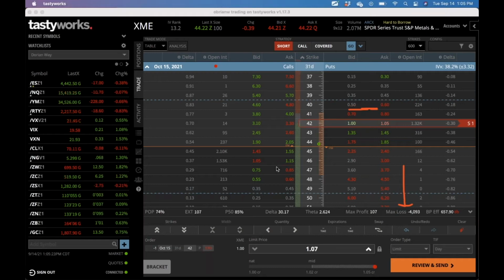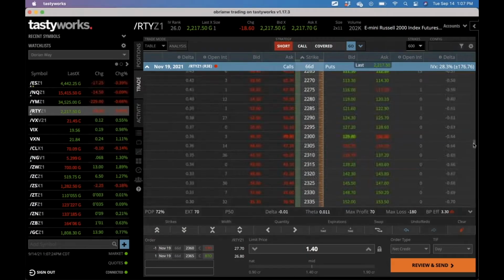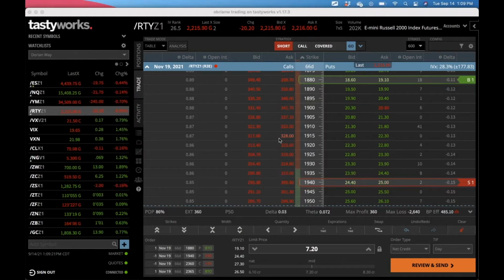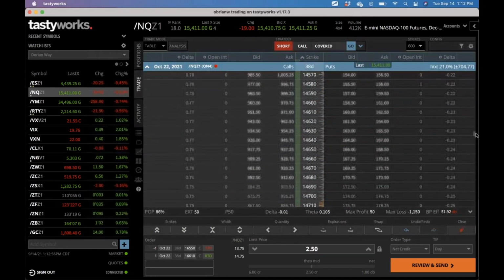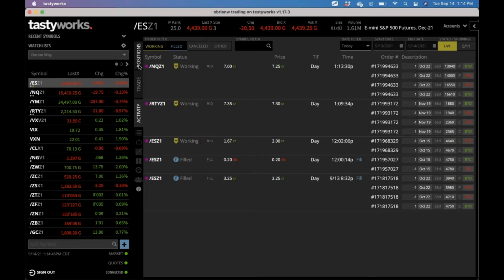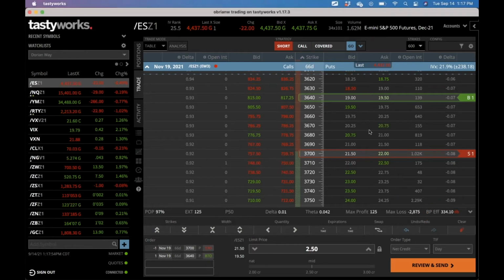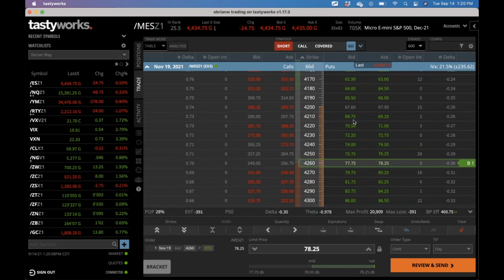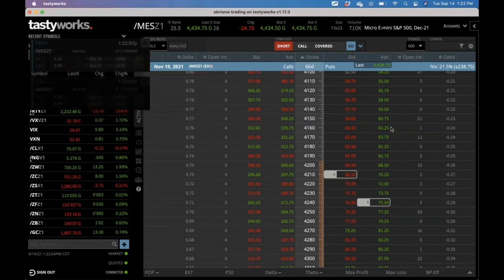Trading different periods with S&P 500 futures options (call & put spreads)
In this live trading video, we are trading different periods with S&P 500 futures options. We are also trading the Russell 2000 and Nasdaq 100.  And so much more! Join The Dorian Way to "Follow, Learn & Earn."

The goal is to demonstrate from a small account and always outperform the S&P 500 over a calendar year. Sometimes the process will be smooth and sometimes less smooth but the process will always be educational.